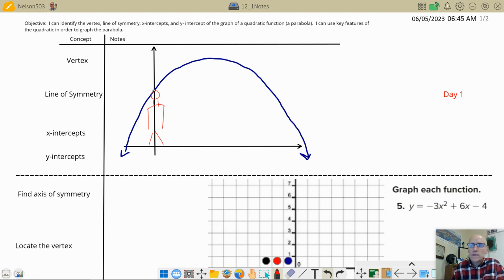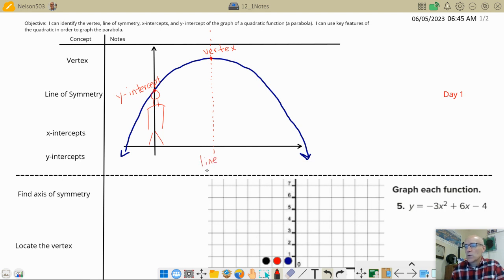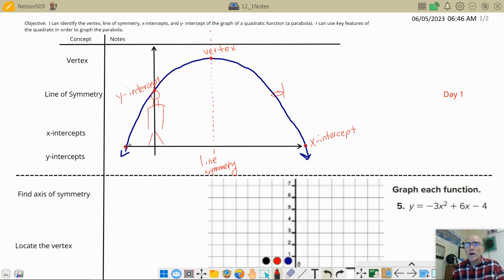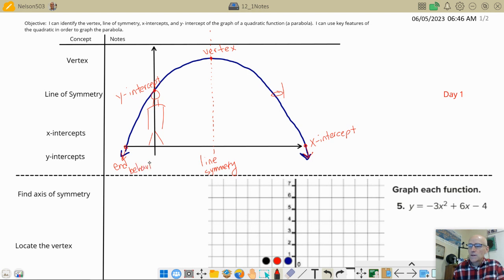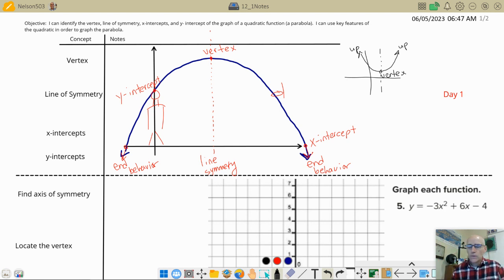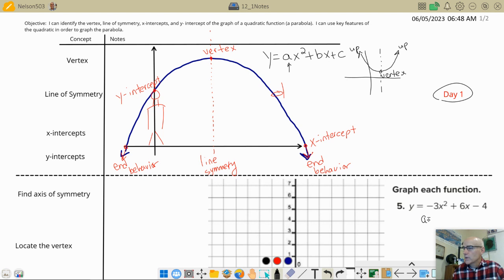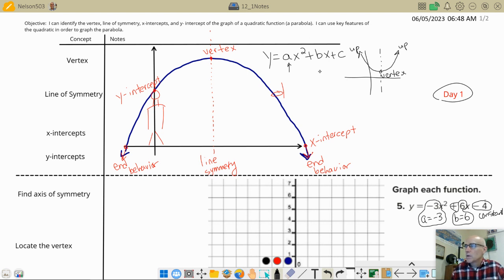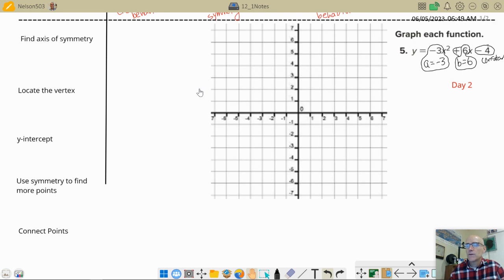Video 1 - the basics and a little review